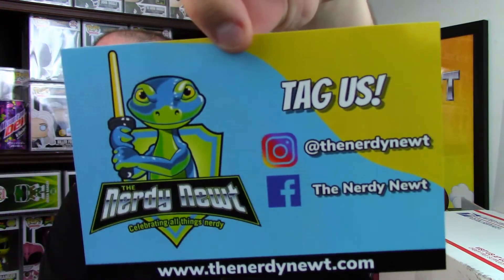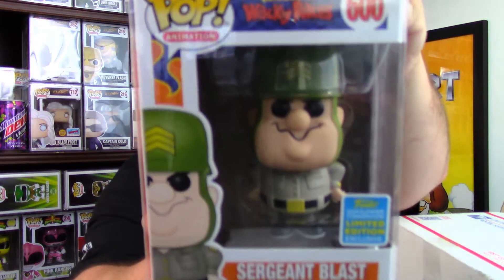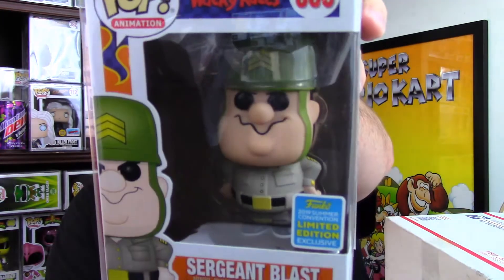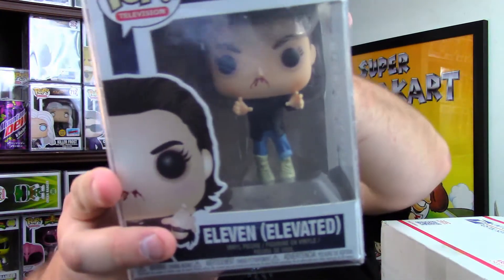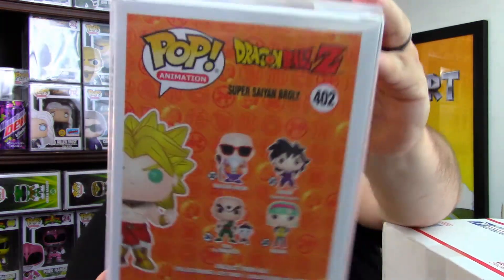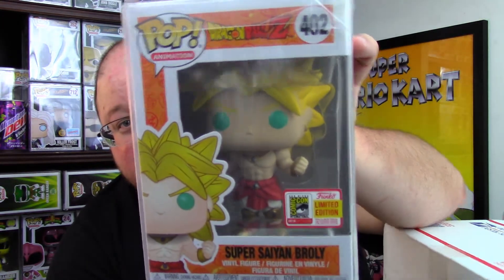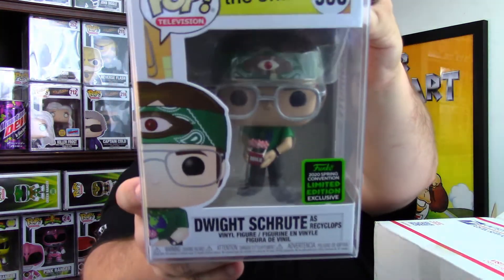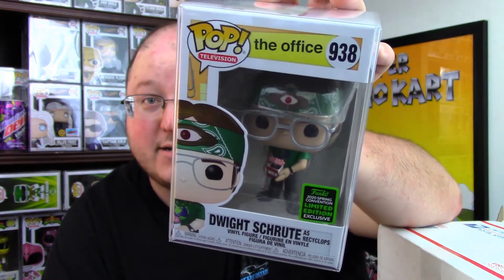What'd We Pull From a Nerdy Newt $85 High Roller Funko Pop Mystery Box - AWESOME!!!!!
We crack open an $85 Funko Pop Mystery Box from The Nerdy Newt! Awesome as always!!!